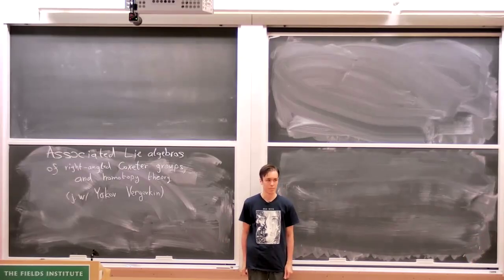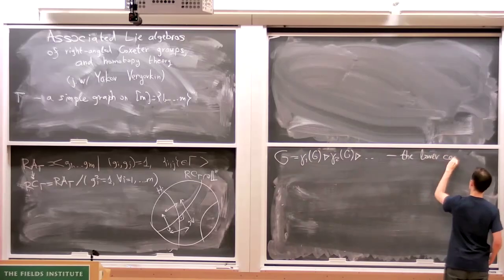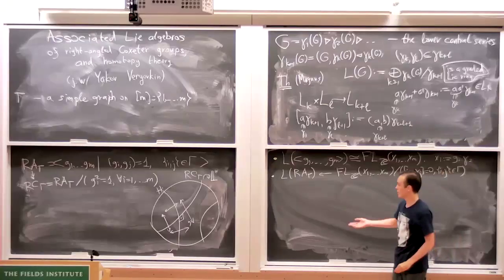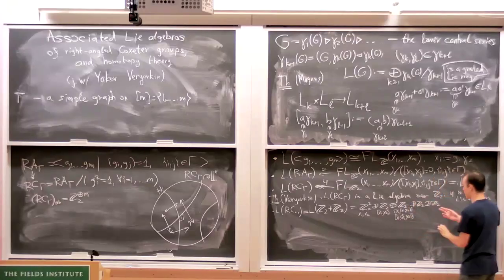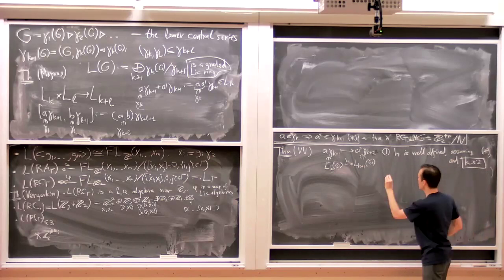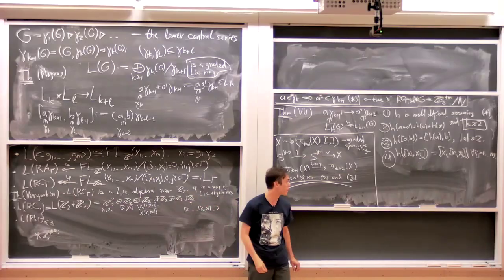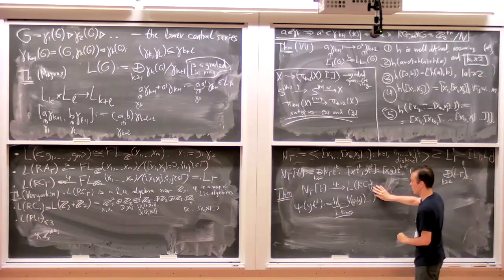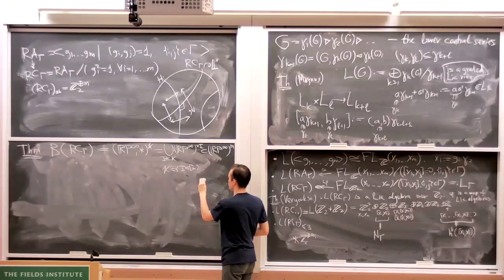Associated Lie algebras of right-angled Coxeter groups and homotopy theory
Fedor Vylegzhanin (NRU Higher School of Economics)
Monday, July 28, 2025